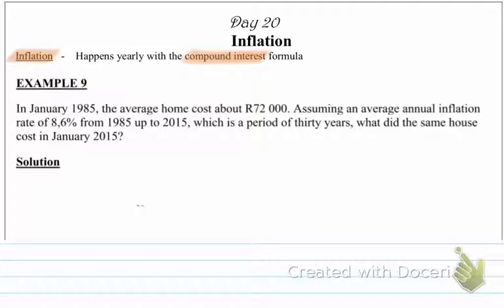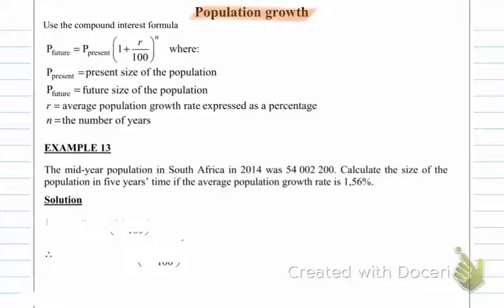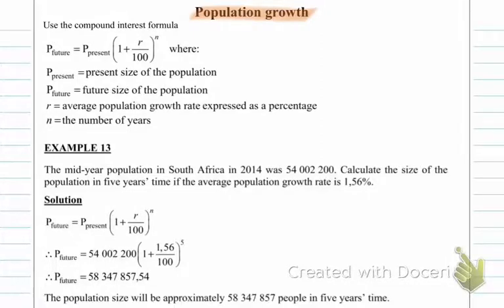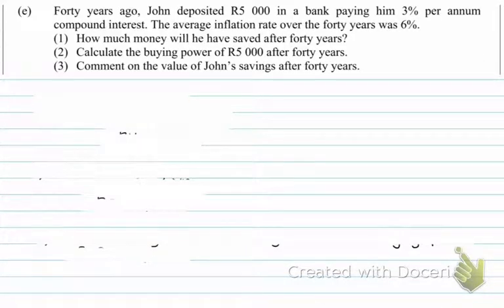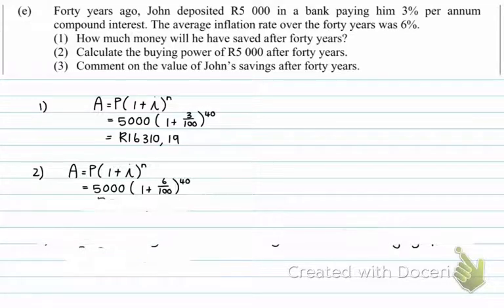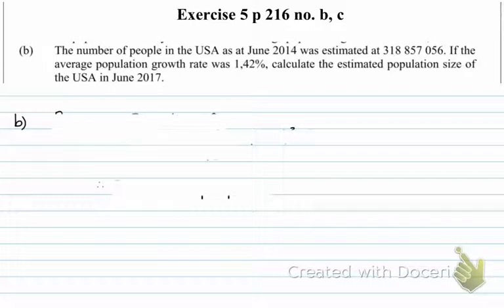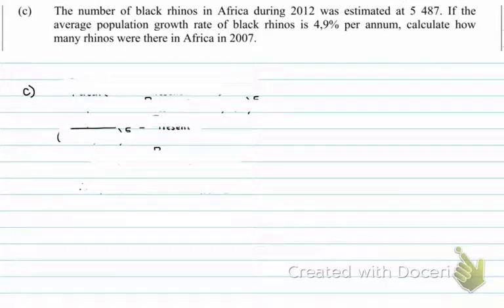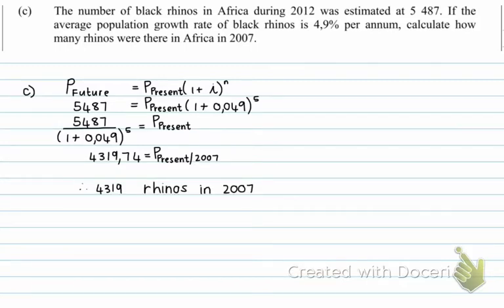Gr 10 Inflation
Financial Mathematics